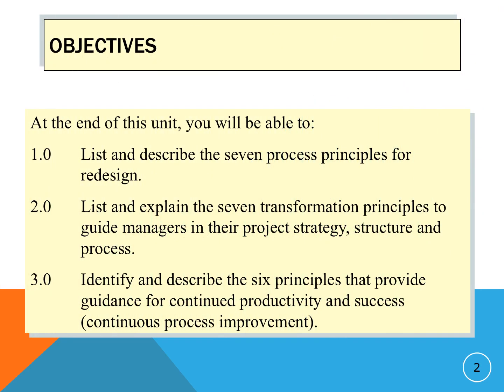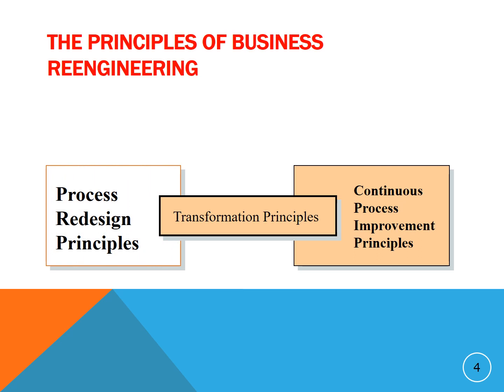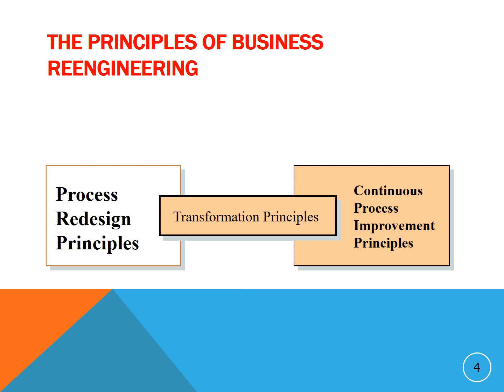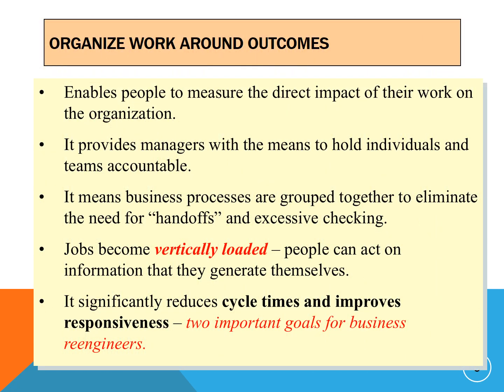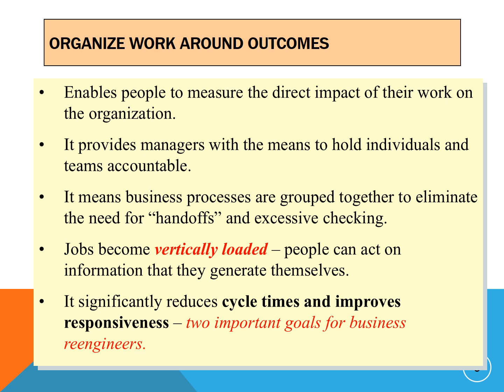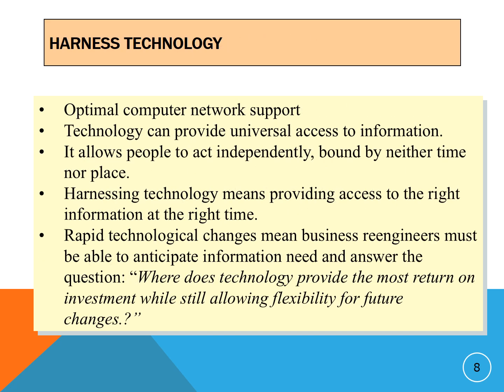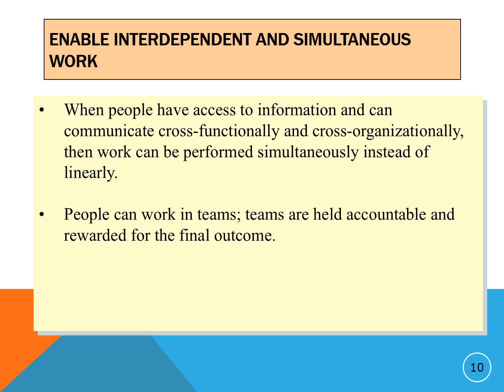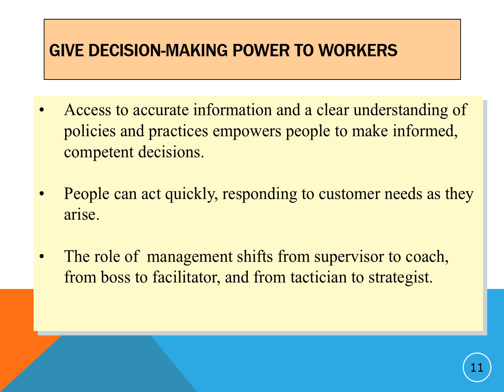Process Redesign Principles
652 Topic 2 BPR Principles